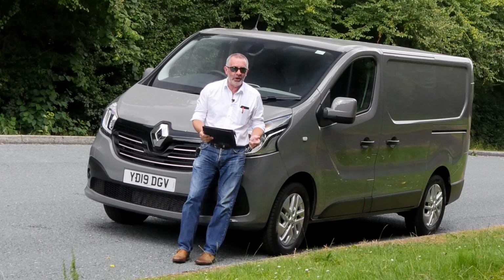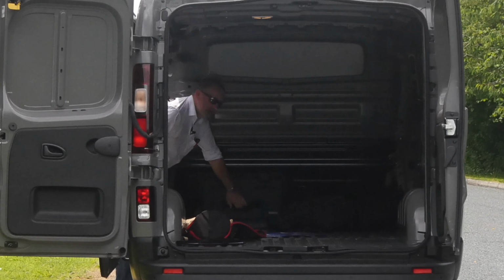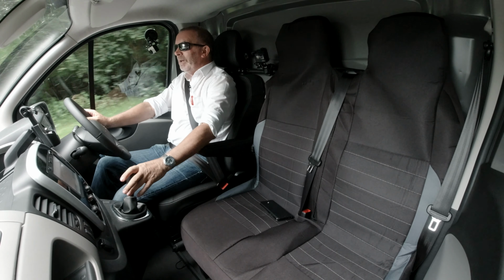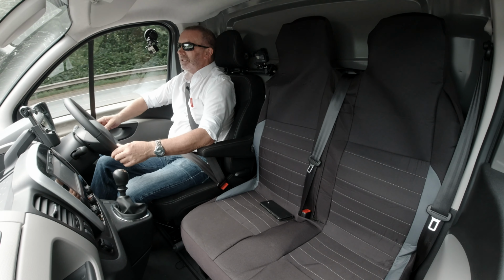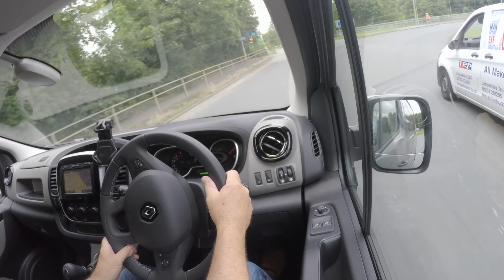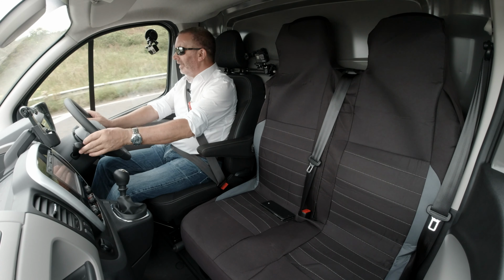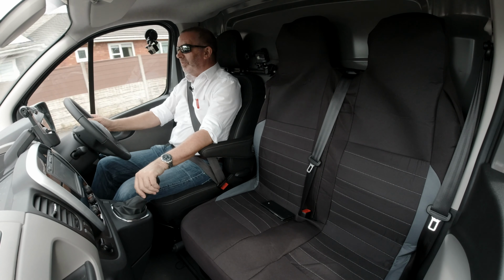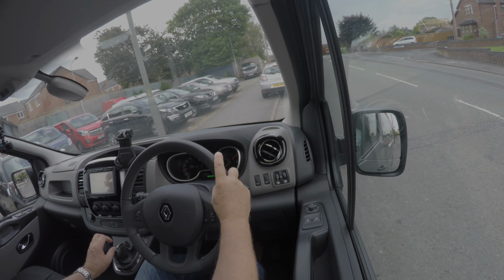Review and Virtual Video Test Drive In Our 2019 Renault Trafic 1 6 dCi SL27 Sport Nav Panel Van 4dr